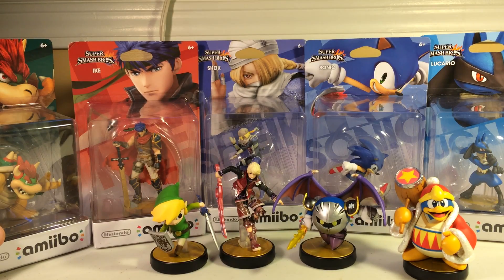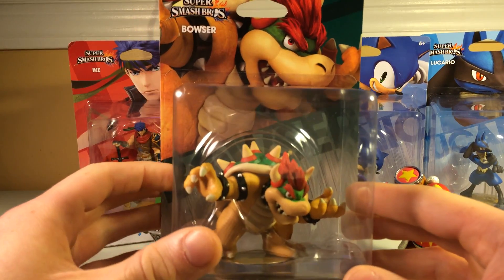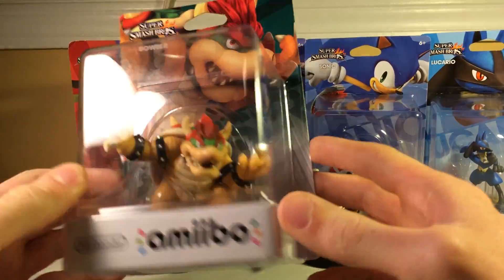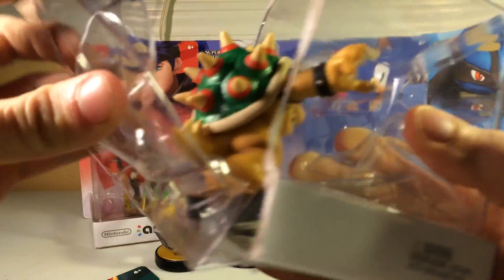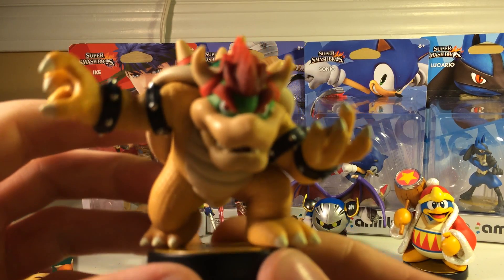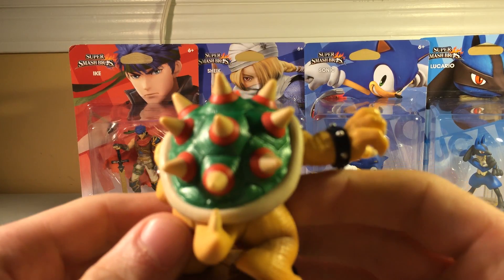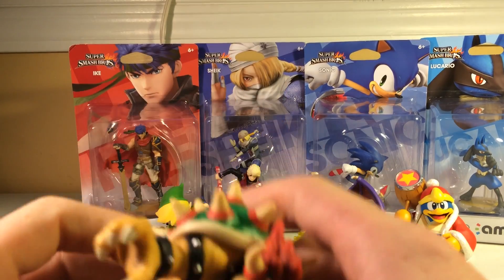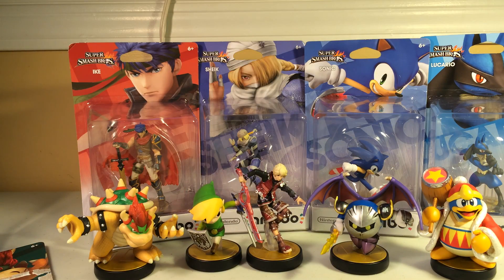Bowser amiibo Unboxing (Wave 3 amiibo Unboxing Part 5 - Bowser)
What’s up everyone! Jeff and Branden here with Part 5 of our Wave 3 amiibo unboxing! Today we dig into the hefty Bowser amiibo. This amiibo is a tank. Could probably knock someone out with it. Next up in out unboxings is Lucario! We will also be dropping two amiibo unboxing videos a day for the next couple days so keep your eyes on the look out for those. We have all of wave 3 except for Megaman (on the way) and Rosalina, so we’ll be bringing you guys those videos in the future. Hope you enjoyed the unboxing video and let us know down in the comments what items you’d like to see us unbox.

Nintendo Friend Codes: 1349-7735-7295, 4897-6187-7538,
PS4/XBox One Gamertag: MensRoomGaming

The amiibo brand consists of near field communication-based figurines that can have data read and written on them, used as add-ons to games with amiibo compatibility. The first line of amiibo, based upon Super Smash Bros. for Nintendo 3DS / Wii U, launched on the same day as Super Smash Bros. for Wii U, the first amiibo-compatible game, and it has been confirmed that there will be multiple lines based upon various games and franchises.

The amiibo can be used with Wii U software by placing a figure on the near-field communicator built into the Wii U GamePad under the D-pad; the console must also be updated to at least version 5.3.0. A peripheral for the Nintendo 3DS has also been stated to be released in the summer of 2015 that will wirelessly connect to the 3DS to send and receive data; the new Nintendo 3DS, however, features a built in near-field communicator on the bottom touch-screen. The amiibo come with data already on them, but data can also be written on them by the hardware. Several figures will be compatible with multiple games; for example, the Super Smash Bros. line Mario figure can also be used in Mario Party 10. Multiple games can read an amiibo's data, while only one game's data can be written to the figure at a time.